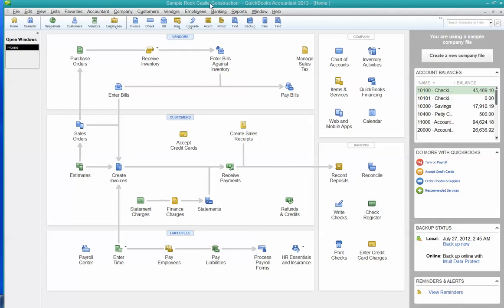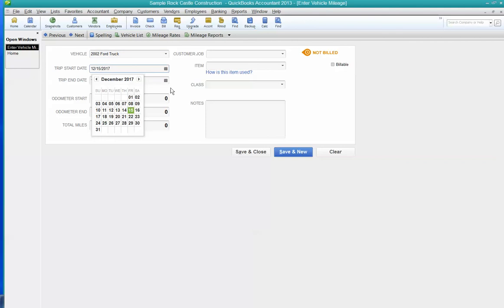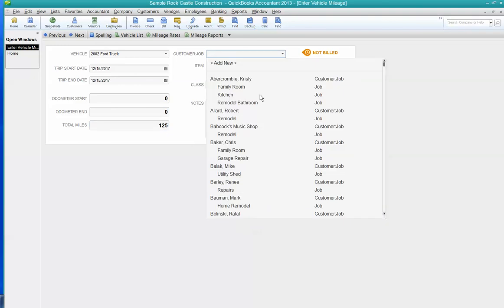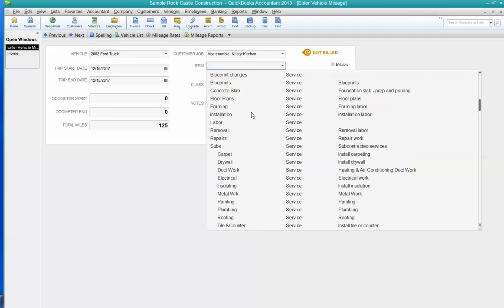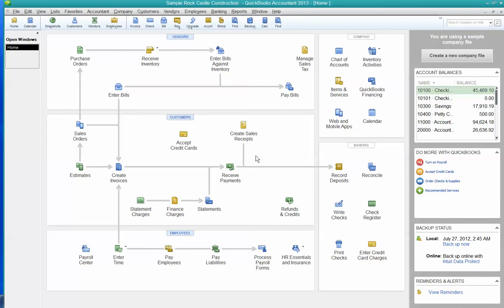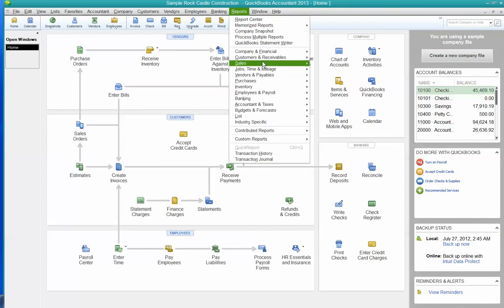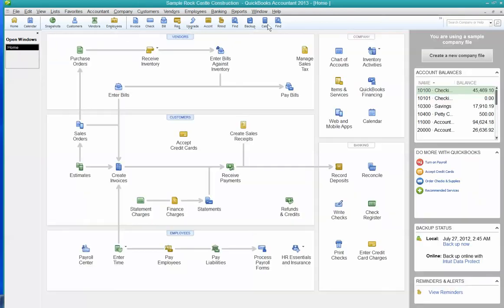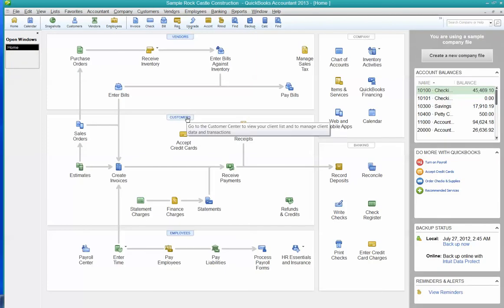Using QuickBooks to Track Vechicle Mileage